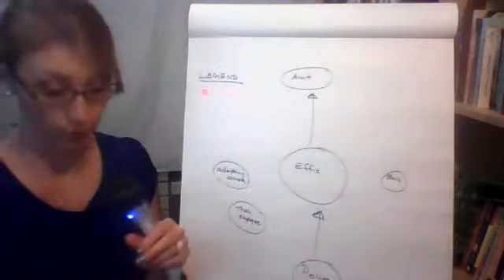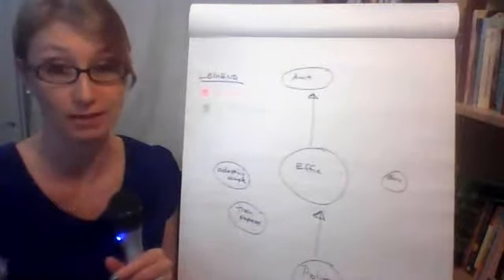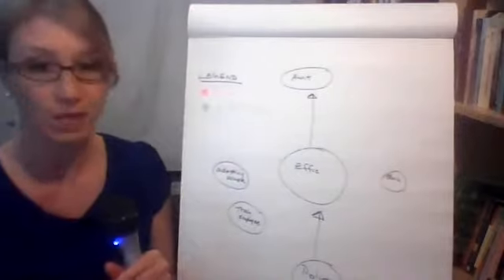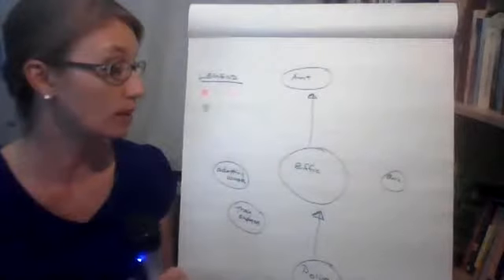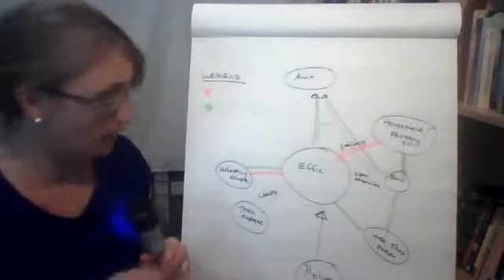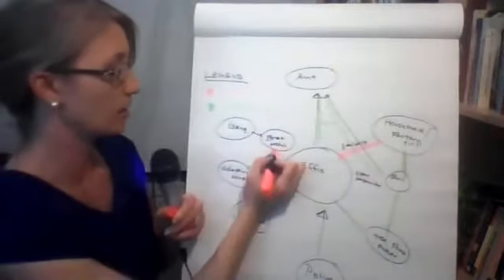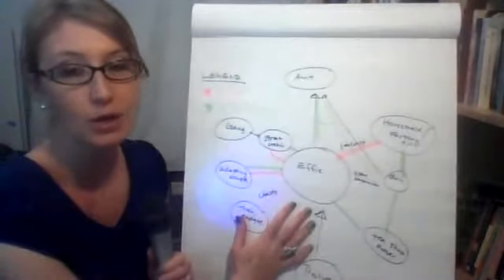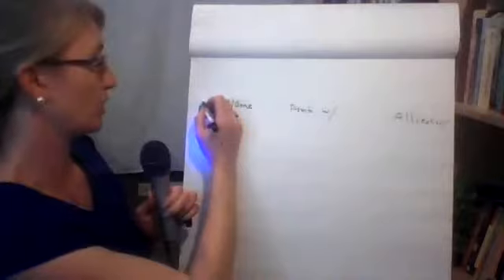Using a Conflict Map to Plot Your Novel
Use this intuitive and creative strategy to plan your major conflicts and plot your novel. Pantsers, you're going to like this!

If you found this useful, and would like more writing and marketing tips delivered right to your inbox, sign up for the All Writers Welcome newsletter @